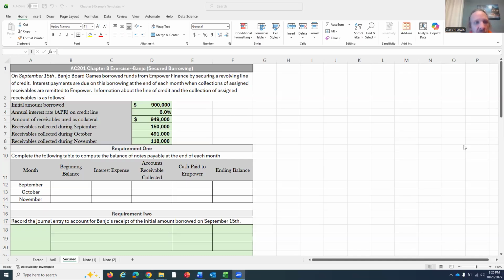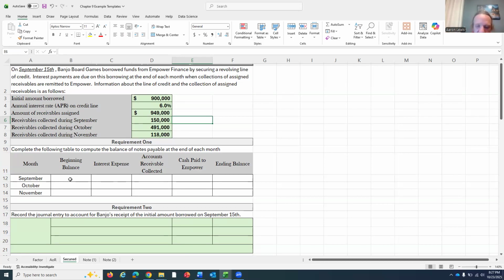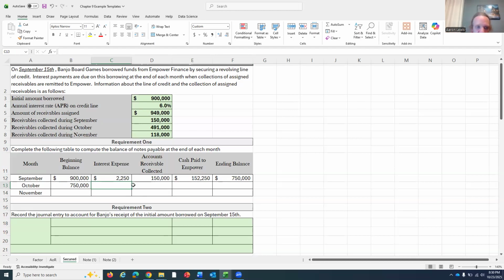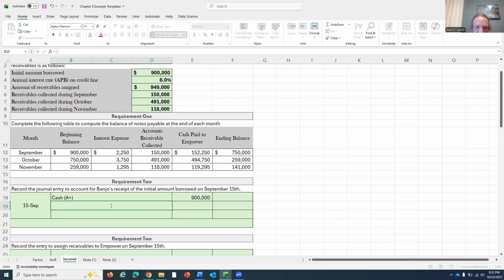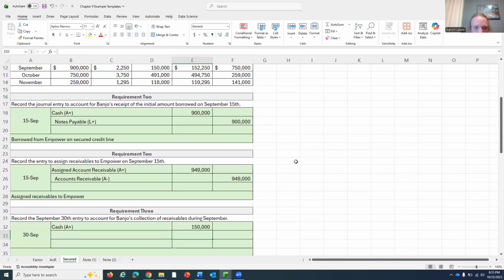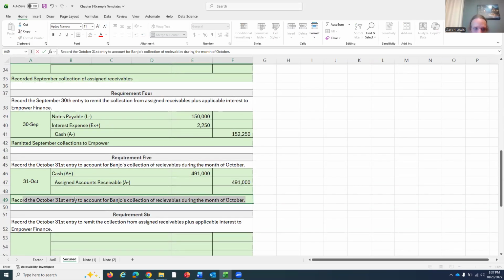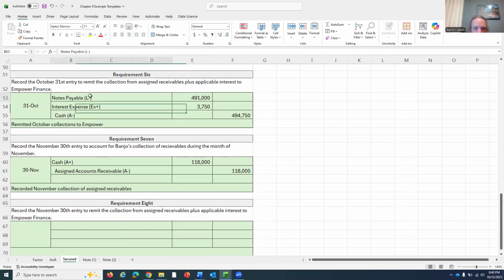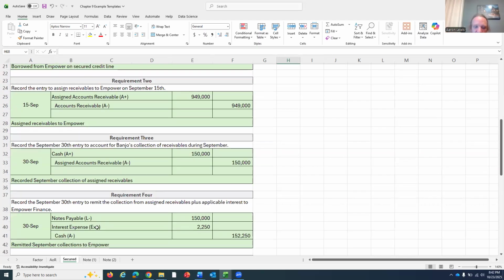AC201 Chapter 9 Example (Assigned Receivables)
Example problem which displays the journal entries typical of secured borrowing via assigning receivables.